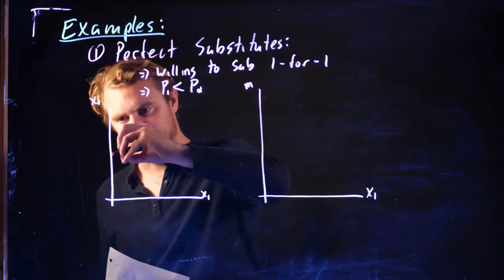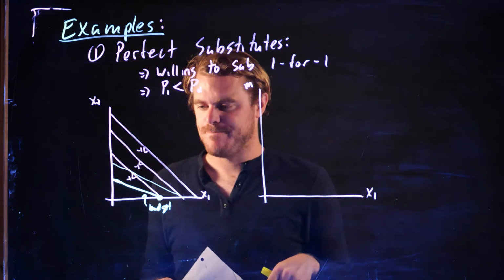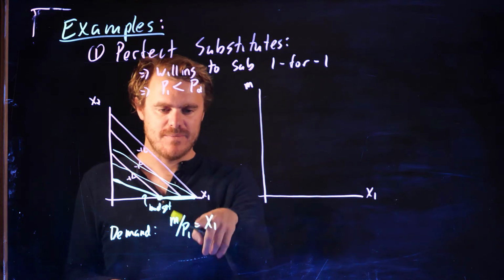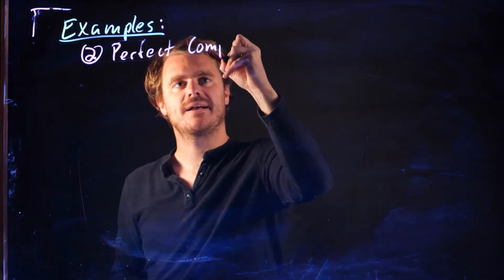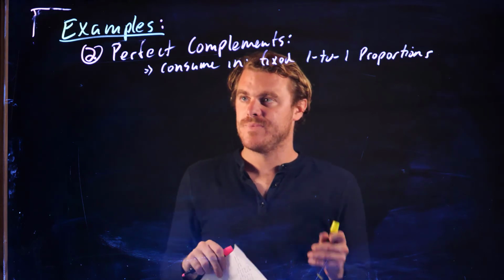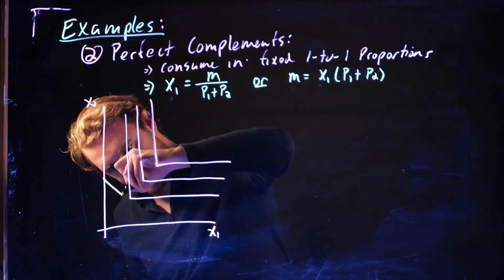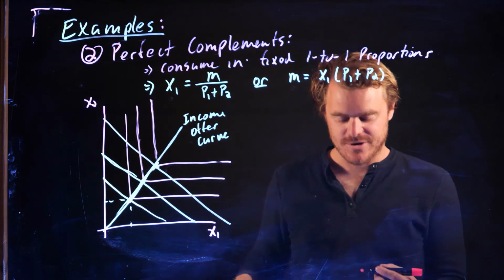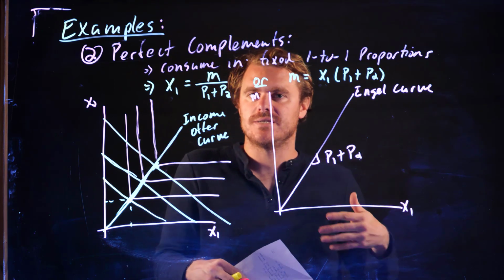Intermediate Micro - Demand - Income Offer and Engel Curve Examples - Part 1